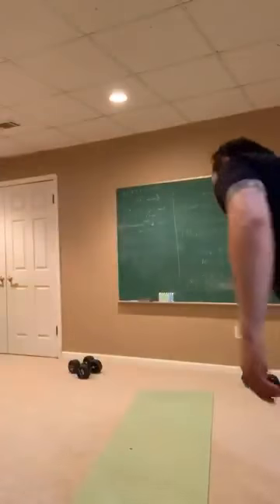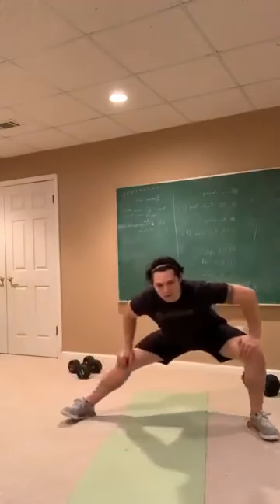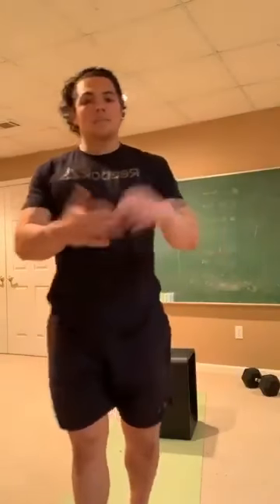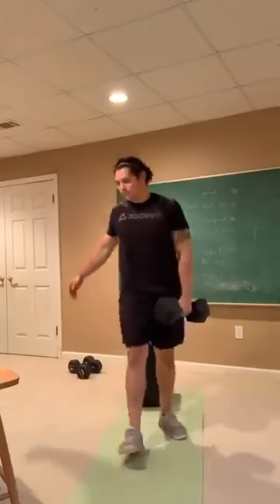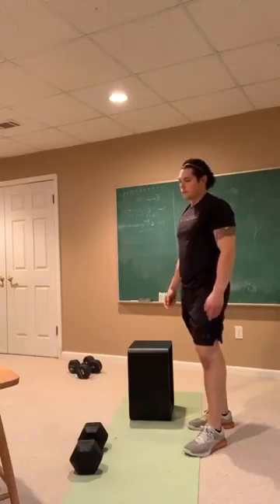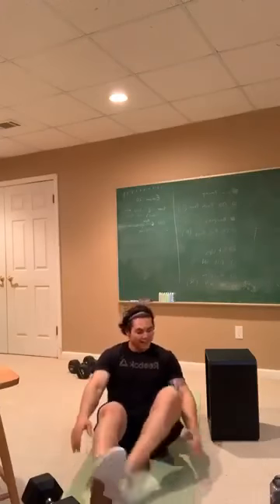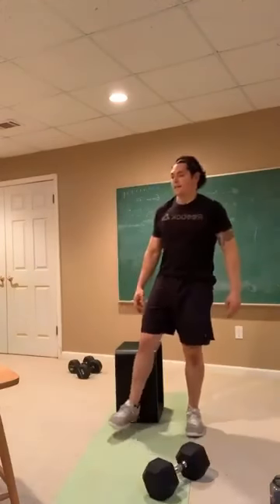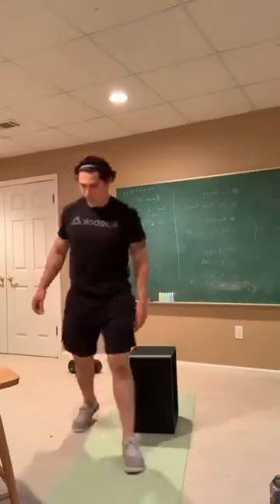04/20/2020 WOD with Anthony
Hey everyone! Here is tonight’s Balance Wod.
Apologies for the technical difficulties on my end but get after this one and feel the glutes grow!